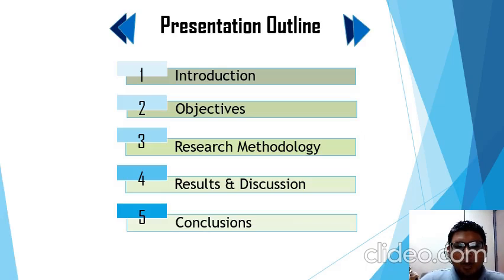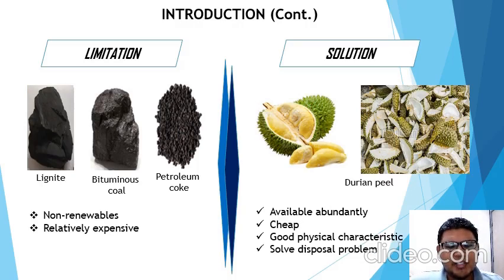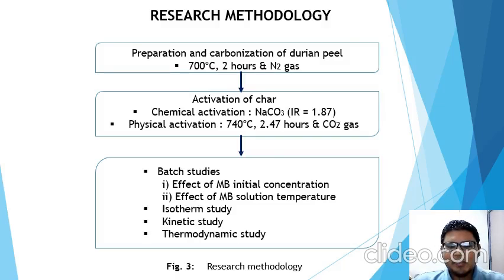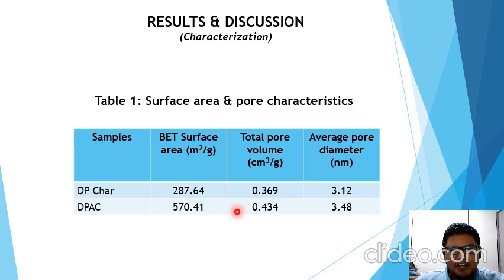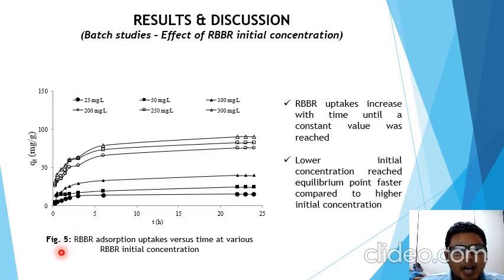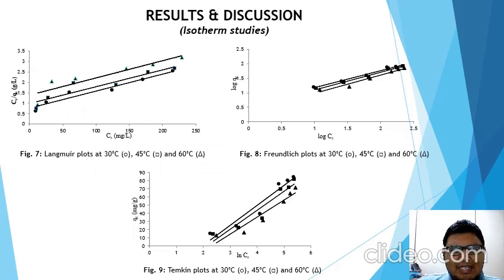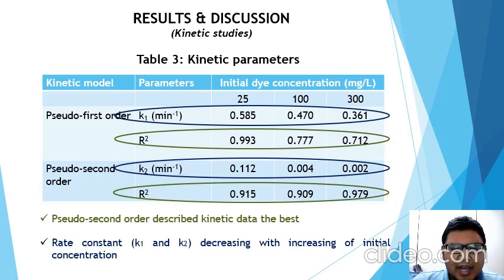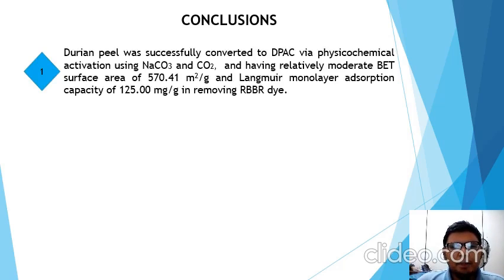ICEHTR2020 Mohamad Firdaus Mohd Yusop